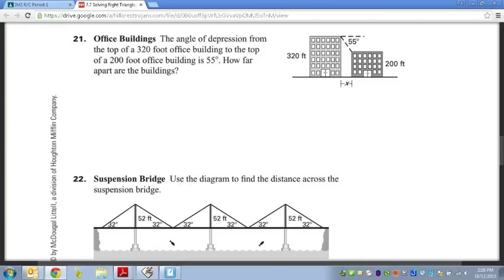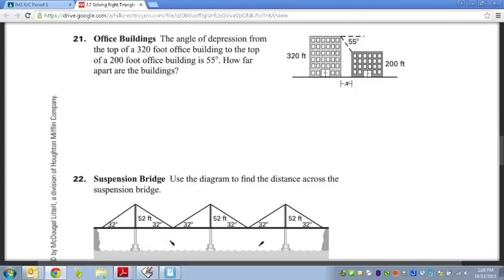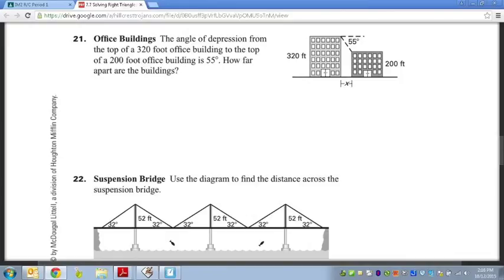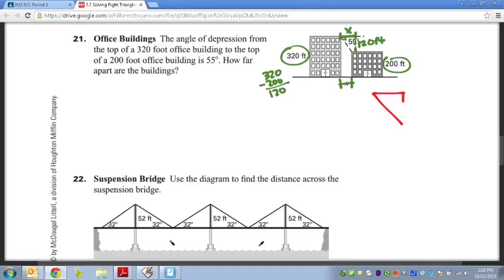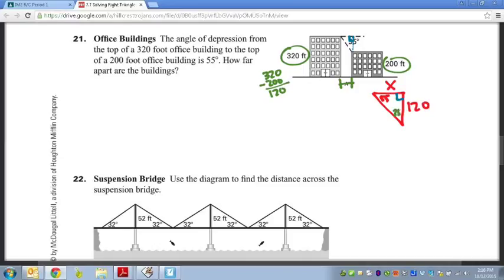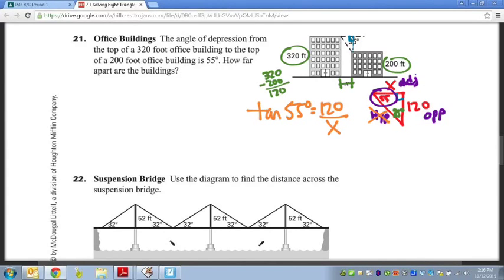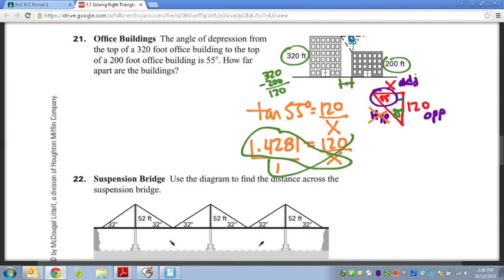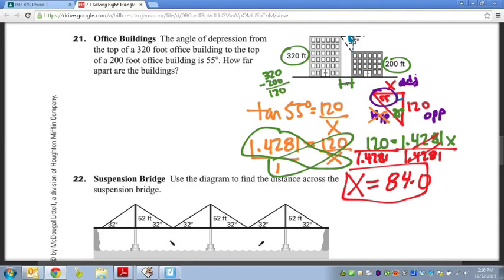Common Core Math: Right Triangle Trigonometry Real Life Example 2